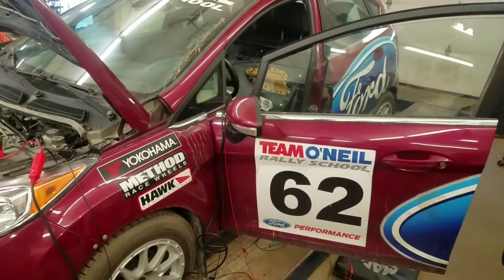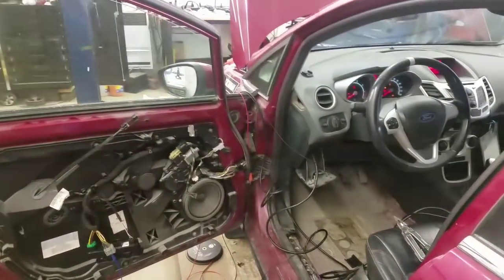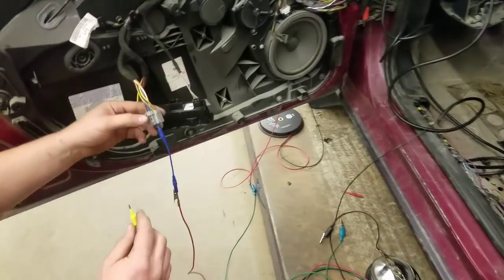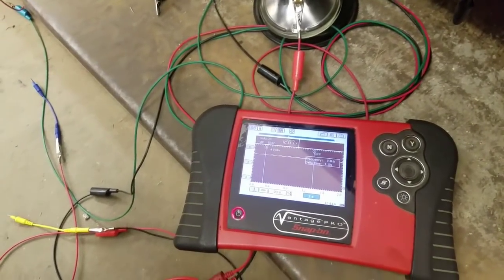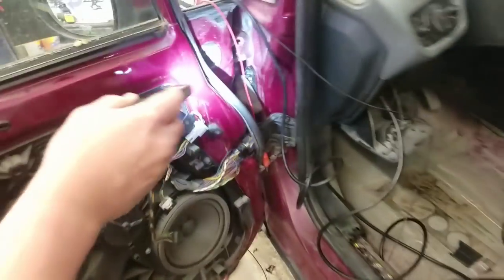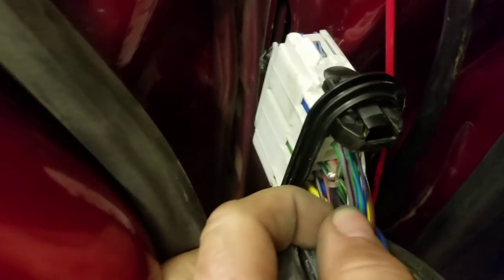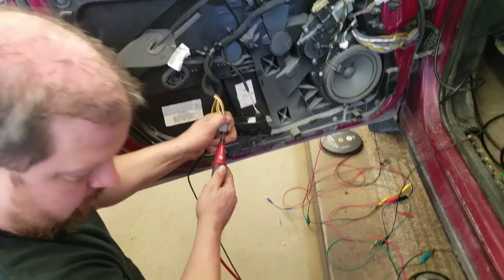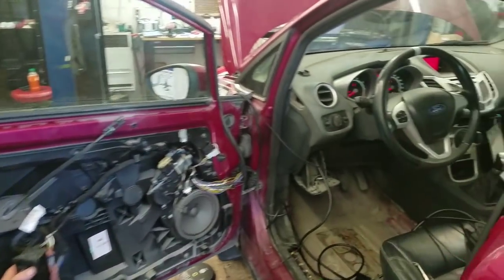2009 Ford Fiesta electrical issue's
Performing a voltage drop test by loading the circuit to help diagnose an electrical problem. This is by no means the only way to perform this test and I'm not endorsing the load pro. I keep a set on one of my three meter's as it is a quick test to quickly look for voltage problems.